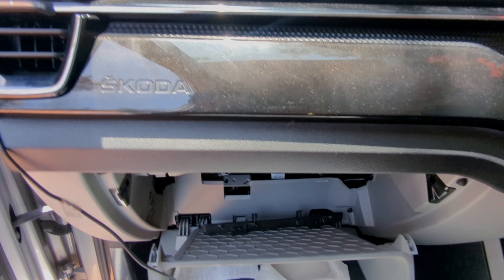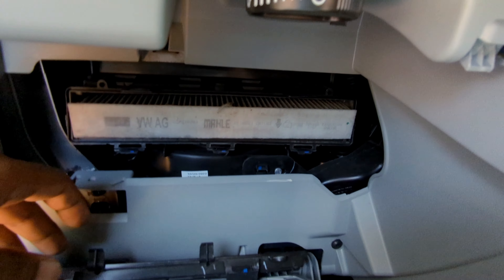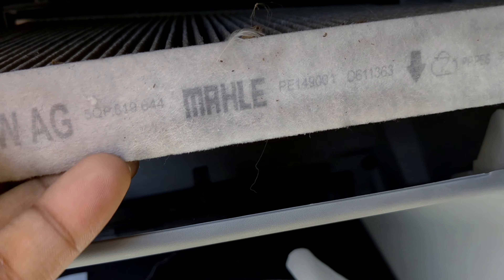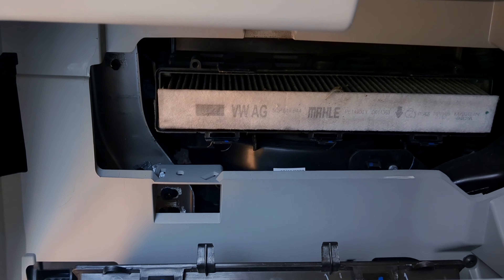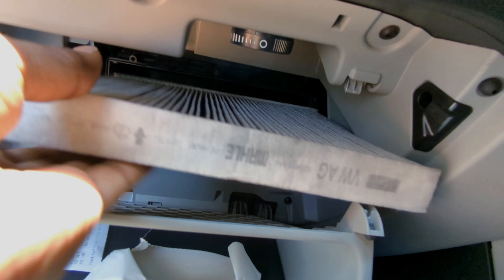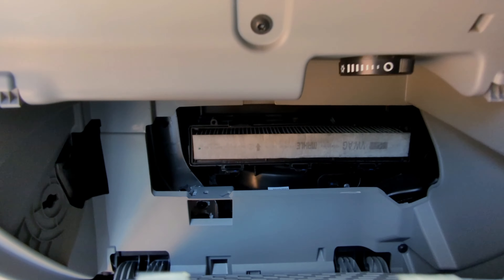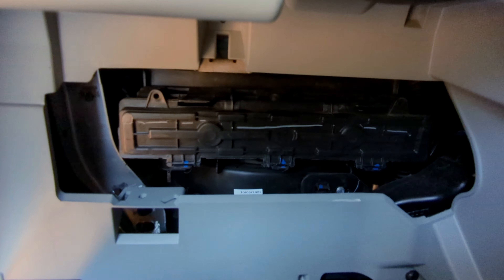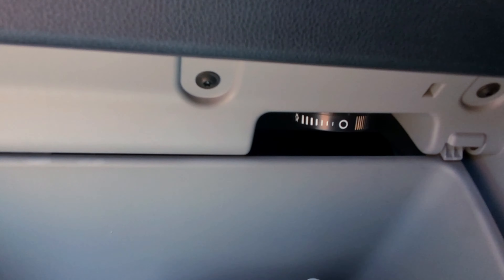Skoda Kushaq Cabin Air Filter Maintenance | Skoda air filter skodakushaq skodaslavia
Car accessories :
Mini fan

Tyre stone remover

Car head and neck rest

Car handle door protector

📍The correct direct of air filter placent is mentioned at 0:38 sec.

Welcome to my step-by-step guide on removing and cleaning the cabin air filter of your Skoda Kushaq! Over time, the cabin air filter can become clogged with dust, pollen, and other debris, compromising the air quality inside your vehicle. But don't worry, with a little maintenance, you can breathe fresh air again.

In this video, we'll show you how to easily access and clean the cabin air filter of your Skoda Kushaq, ensuring that you and your passengers enjoy clean, filtered air on every drive.

Here's what you can expect:

Introduction to Cabin Air Filter Maintenance: We'll explain why it's important to regularly clean or replace your cabin air filter for optimal air quality and ventilation inside your car.

Locating the Cabin Air Filter: We'll guide you through the process of locating the cabin air filter in your Skoda Kushaq, making it easy to access for cleaning or replacement.

Removing the Cabin Air Filter: Learn how to safely remove the cabin air filter from its housing, taking care not to damage any surrounding components.

Cleaning the Cabin Air Filter: We'll demonstrate the proper cleaning technique for your cabin air filter, whether it's washable or requires replacement. From gently tapping off dust to using compressed air, we'll ensure your filter is free from debris.

Reinstalling the Cabin Air Filter: Once the filter is clean, we'll show you how to properly reinstall it back into its housing, ensuring a secure fit for maximum effectiveness.

Final Checks and Recommendations: Before wrapping up, we'll perform a final check to make sure everything is securely in place. We'll also provide recommendations on how often to clean or replace your cabin air filter for optimal performance.

By following our simple instructions, you can easily maintain the cabin air filter of your Skoda Kushaq, ensuring that you and your passengers enjoy clean, fresh air every time you hit the road. So let's get started and breathe easier today!

How to change cabin air filter Skoda kusaq || Skoda car AC filter replacement

how to change car cabin air filter,skoda kusaq car ac filter replacement,skoda kusaq service